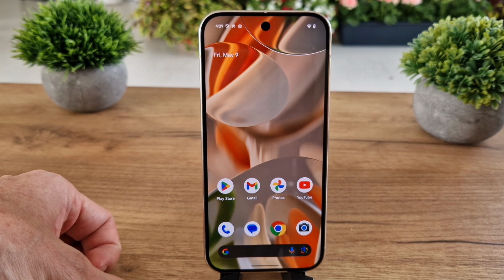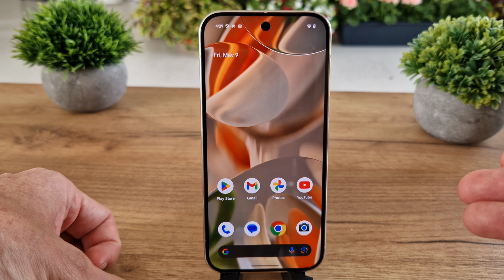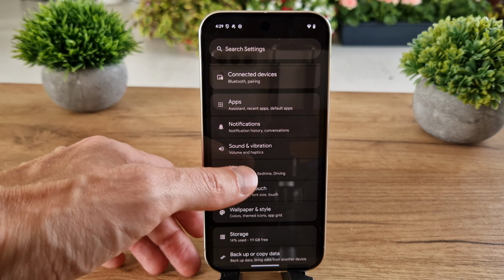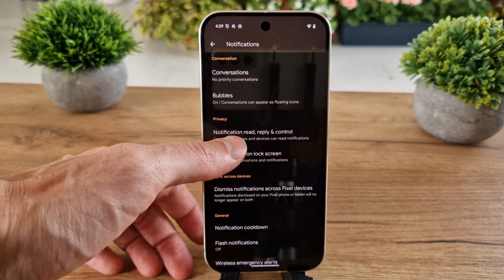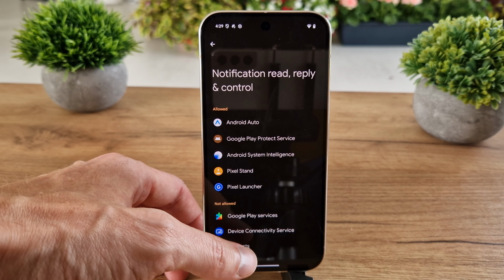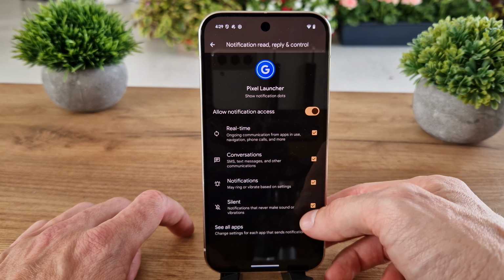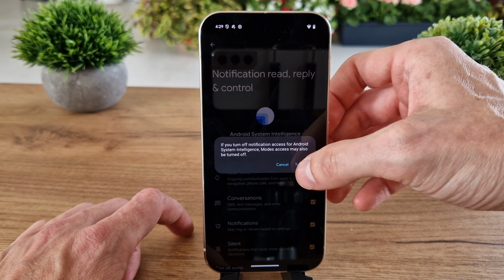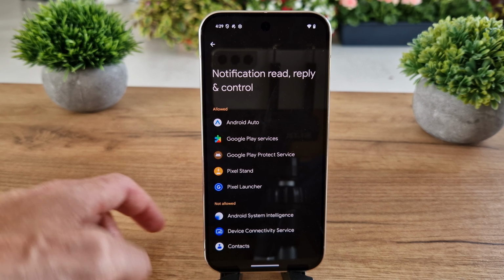Manage Notification Read, Reply & Control on Google Pixel 9 Pro 📩 | Quick Actions & Settings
📌 In this quick tutorial, you’ll learn how to read, reply, and control notifications on the Google Pixel 9 Pro. Respond to messages directly from the notification panel and manage which notifications appear.

🔧 In this video, I show you:
✔ how to read and reply to messages from notifications
✔ how to manage app notifications individually
✔ how to use quick actions and snooze notifications
✔ tips for controlling notification priority and visibility

💡 Perfect for staying on top of messages and keeping your Pixel notifications organized.